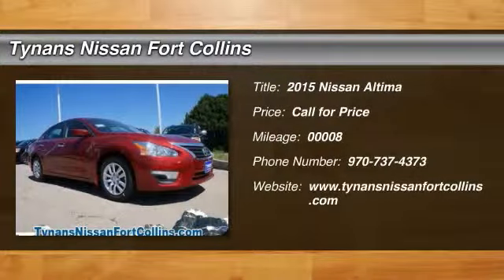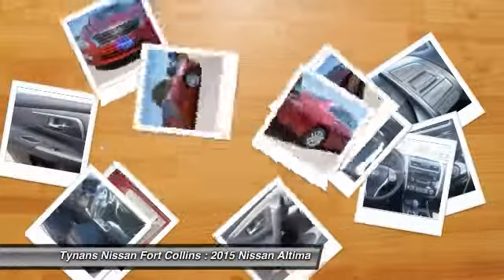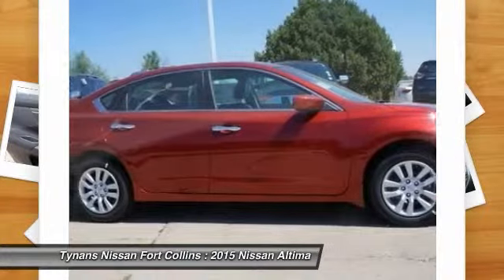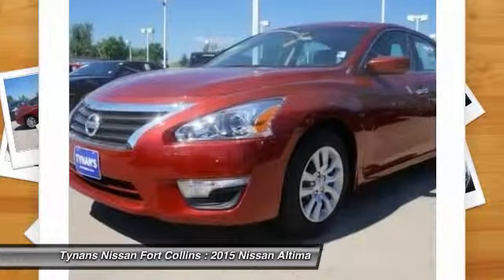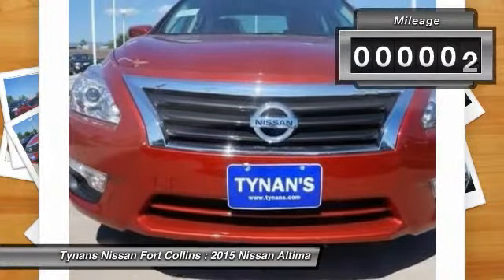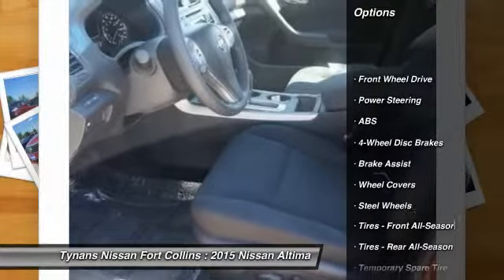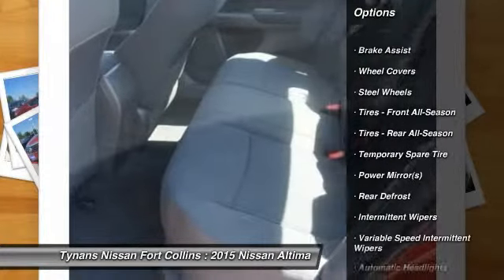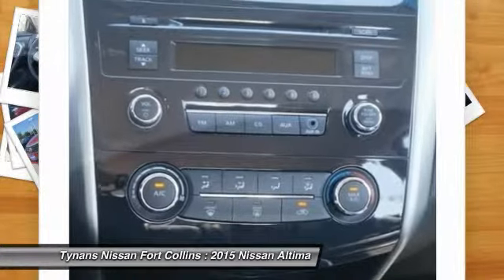2015 Nissan Altima Fort Collins CO 251037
Don't miss this 2015 Nissan Altima. It's equipped with Automatic transmission and features a Cayenne Red exterior. With 8 miles, You'll want to take this car home. Make a great choice today.